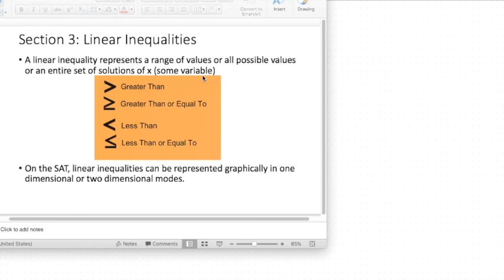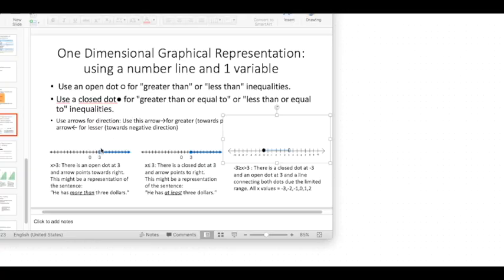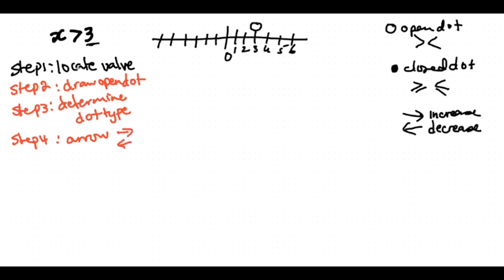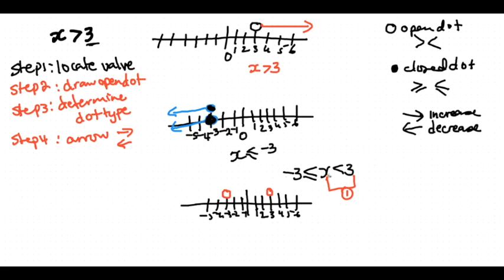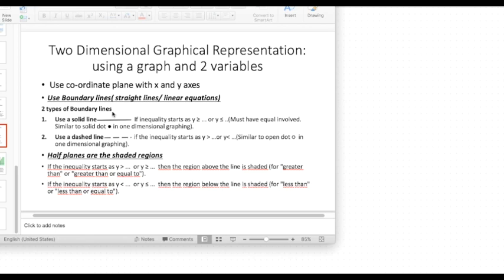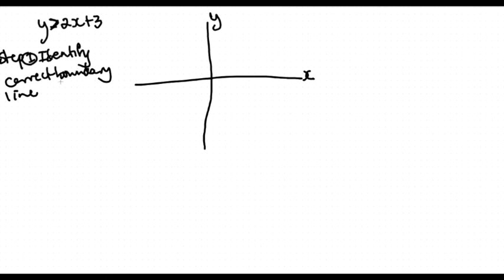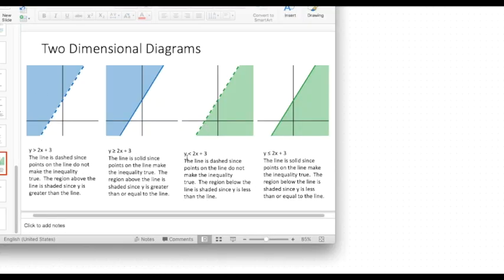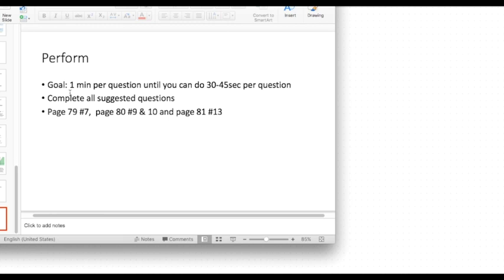Linear Inequalities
This video is about Linear Inequalities